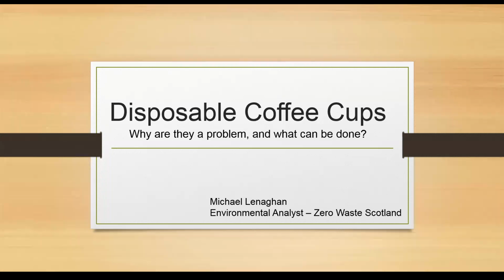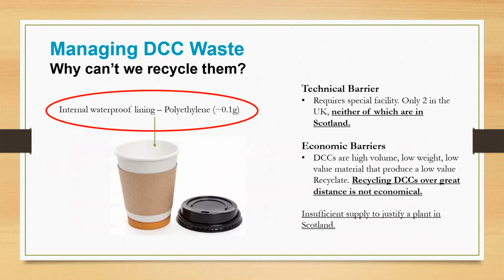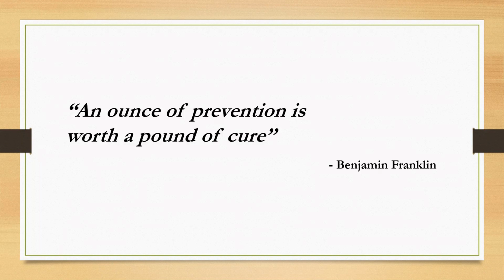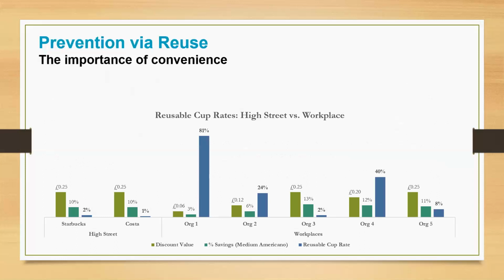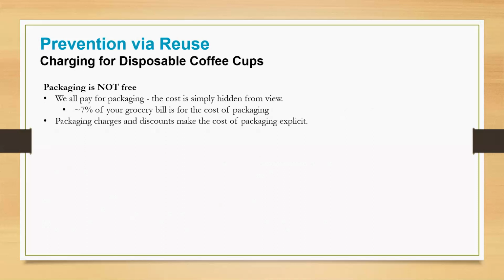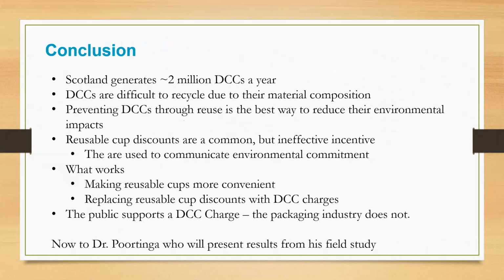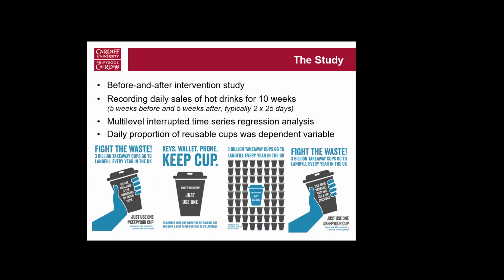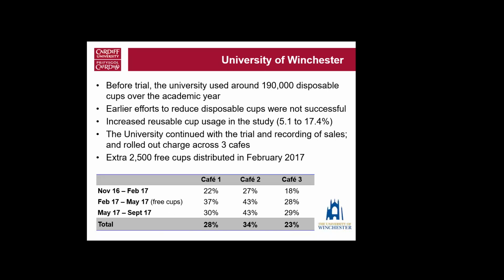Exploring the Disposable Cup Challenge - Webinar with EAUC-Scotland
On the 28th November 2017 EAUC-Scotland hosted a webinar exploring the disposable cup challenge. This was held with contributions from Michael Lenaghan, Environmental Analyst at Zero Waste Scotland and Professor Wouter Poortinga, Environmental Psychologist at the Welsh School of Architecture and the School of Psychology at Cardiff University.

The webinar helps give an overview of the problem we face regarding single use cups, what is currently being done, what needs to be done and how we can do it. Professor Wouter Poortinga gives an insight into a field experiment conducted by himself to change behavior around reuseable cups.